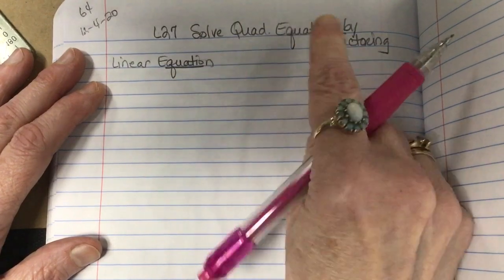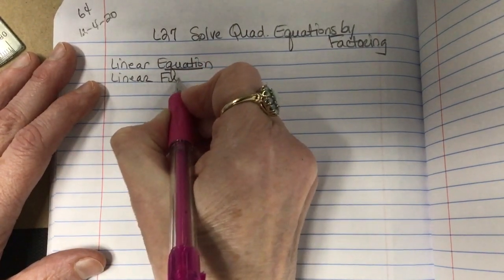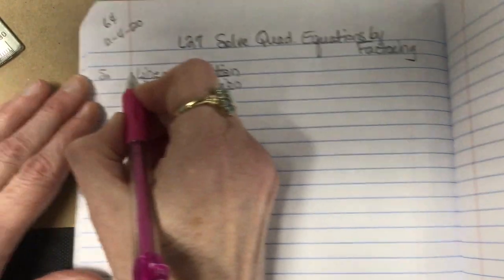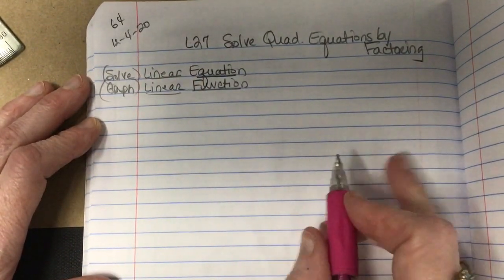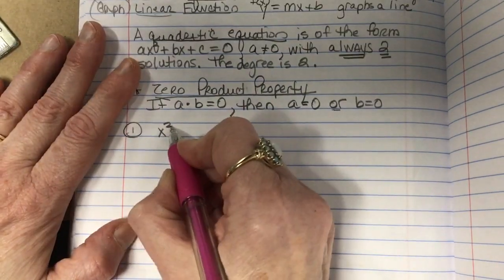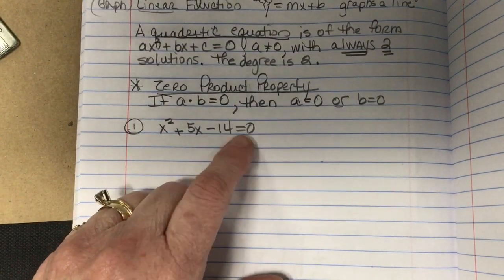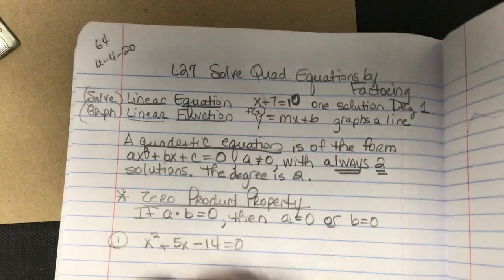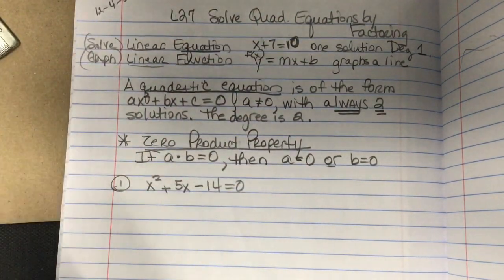Factor quad eqs